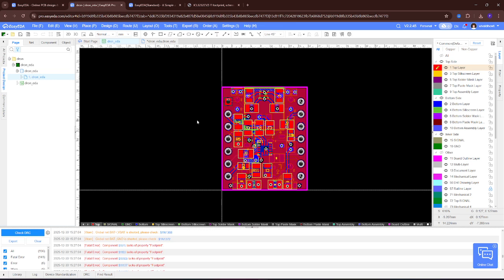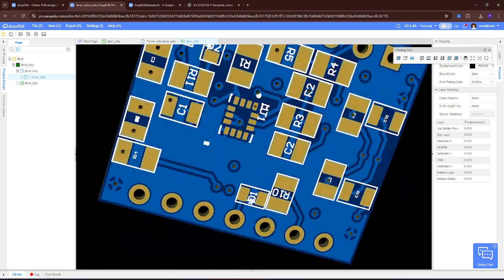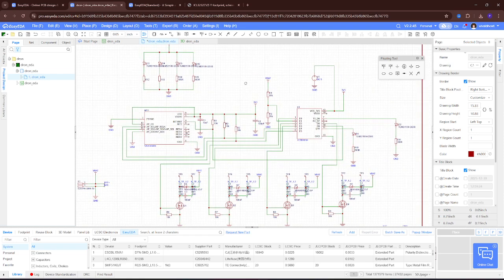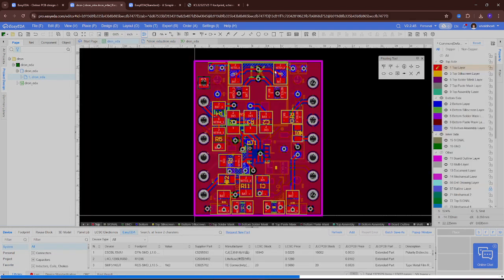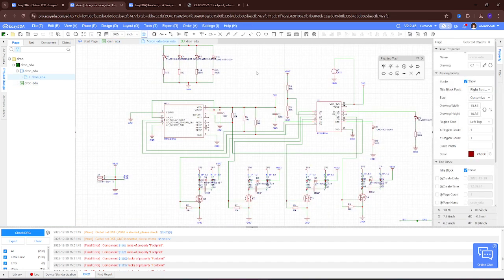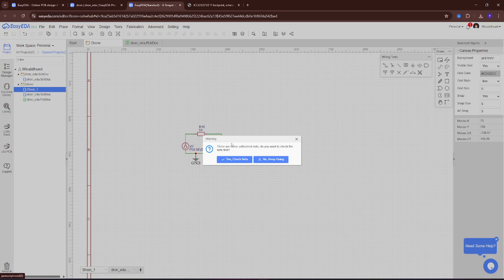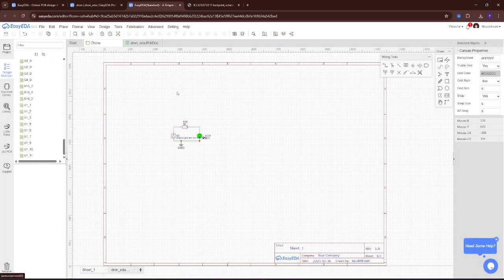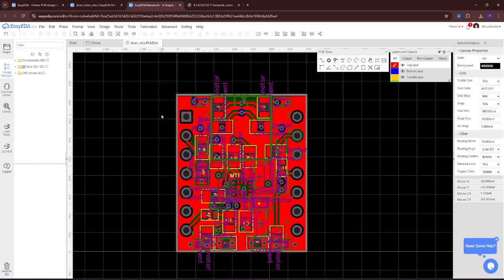How To CONVERT Schematic To PCB Layout In EasyEDA! [QUCK & EASY]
Turn your schematic into a real PCB layout in just minutes using EasyEDA! 🚀
In this quick and easy tutorial, I’ll walk you step-by-step through converting a schematic to a PCB layout—perfect for beginners and makers who want fast results without confusion. 🔧📐